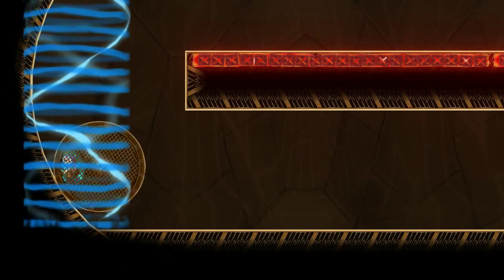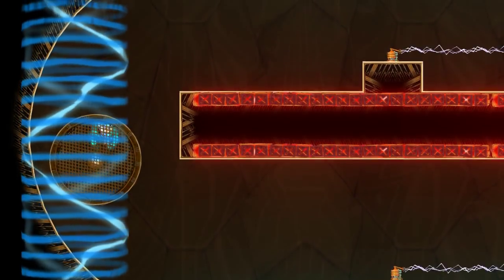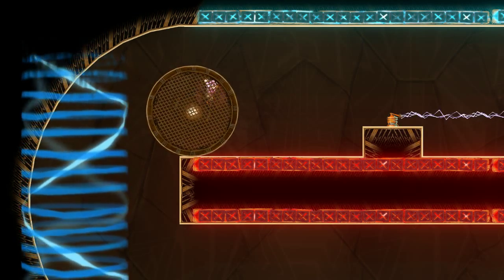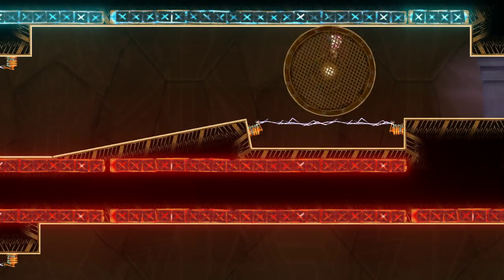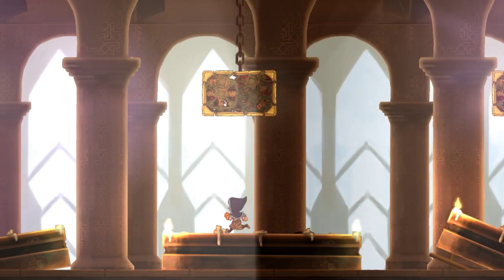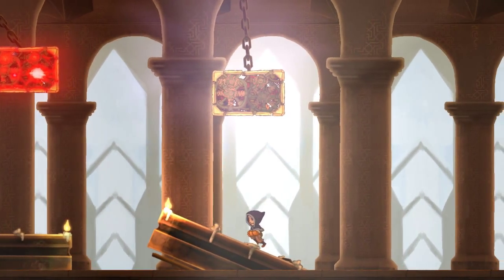Let's Play Teslagrad - Episode 13: Rollerderby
We're still in the hamsterball for a while before finding a broken play. Things aren't as kept up in here as you'd think.